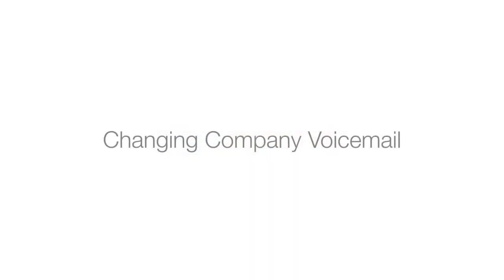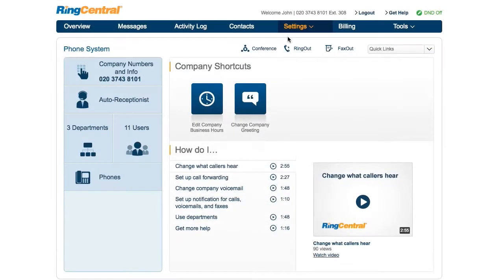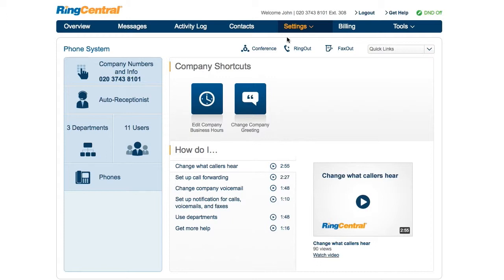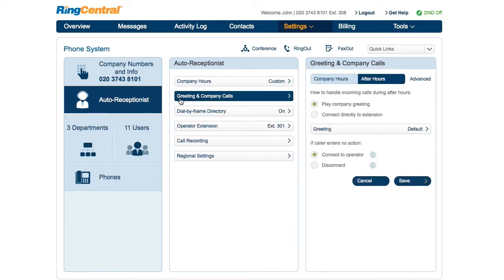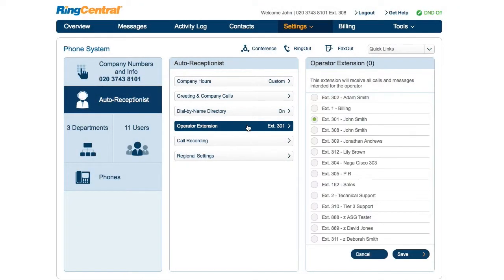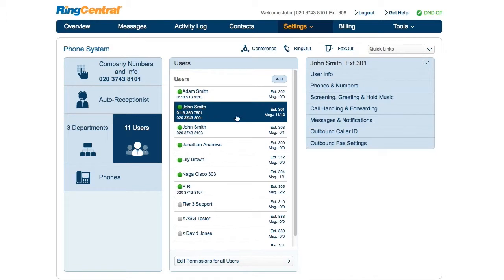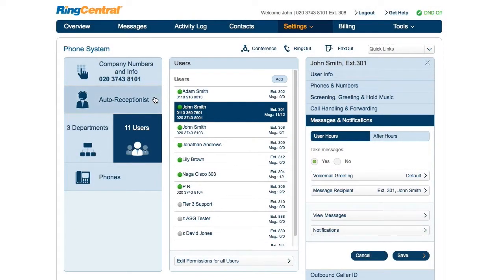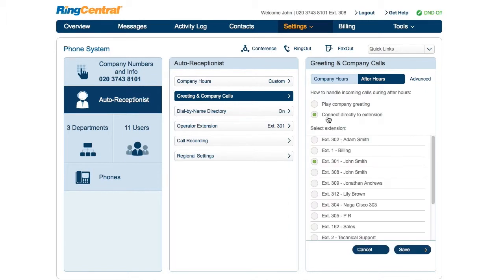How to Change Company Voicemail Greetings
Is your RingCentral voicemail configured properly? This video shows you how to customize and configured a User's voicemail greeting. The Voicemail Greeting is what customers hear when they are forwarded to an extension's voicemail during User Hours or After Hours.